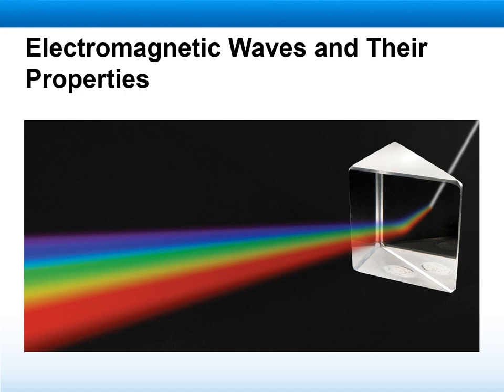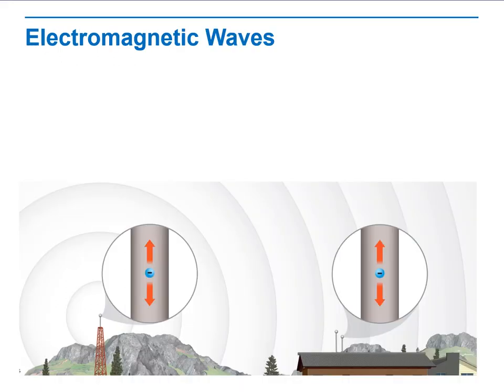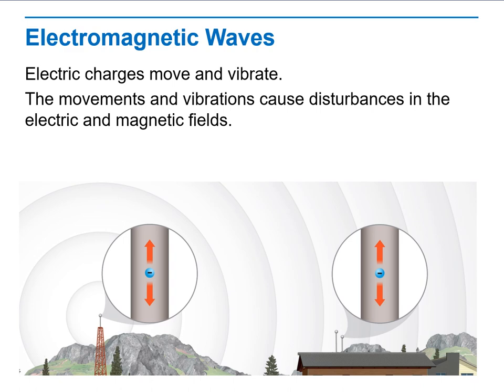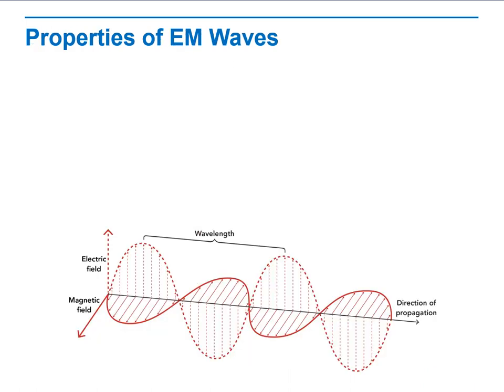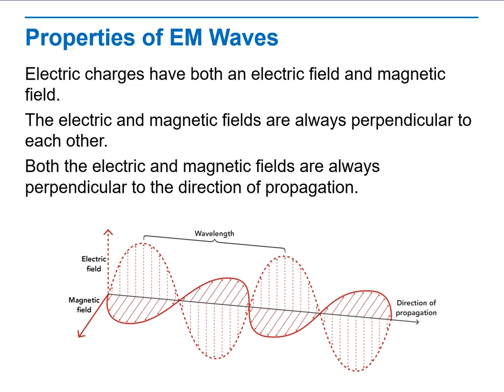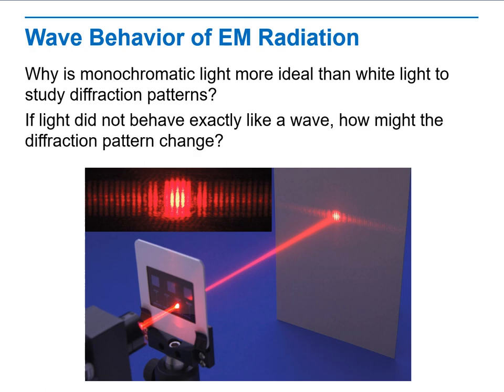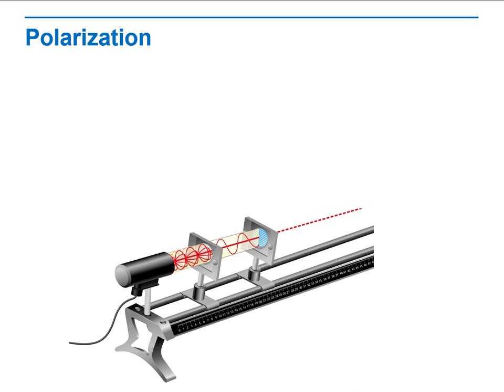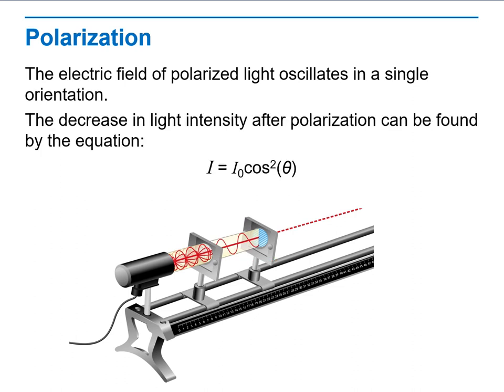Physics Exp1 Electromagnetic Waves and Thier Properties- Mrs Ghadah